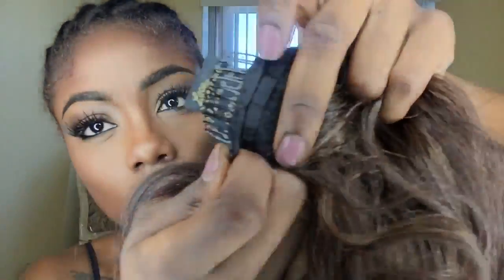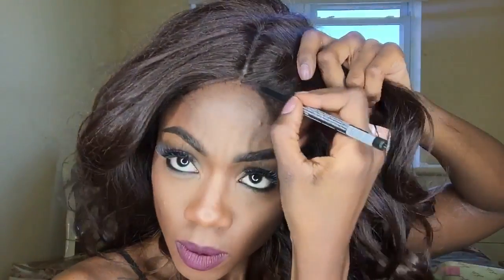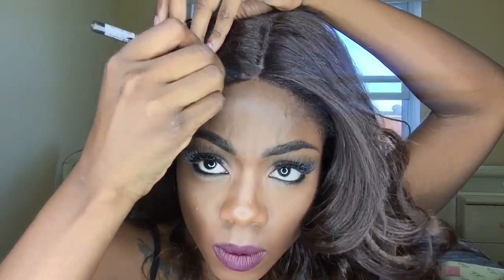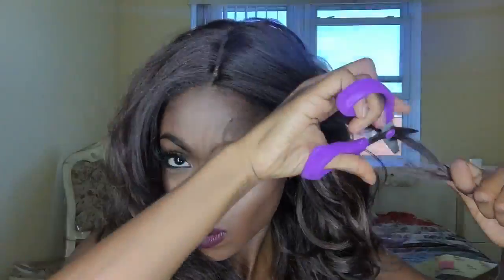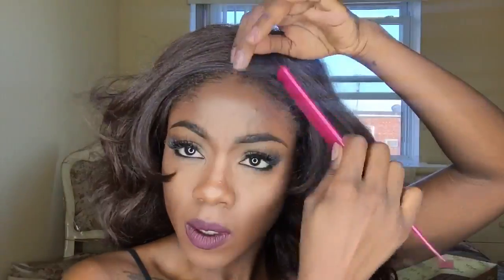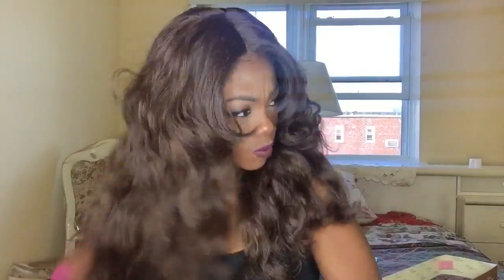How to make a synthetic wig look BOMB!!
Hair details

Outre lace front wig

Style : Brazilian

Color : S4/30.

Available in colors 1,1B , 2, 4 and many more !

Price : $35

Can be used with heat up to 400 degrees

Thumbs up this video if you would like more hair vids